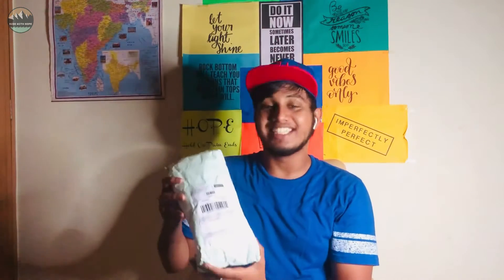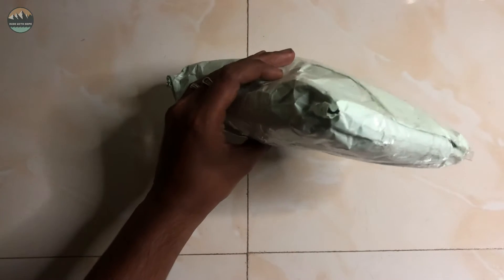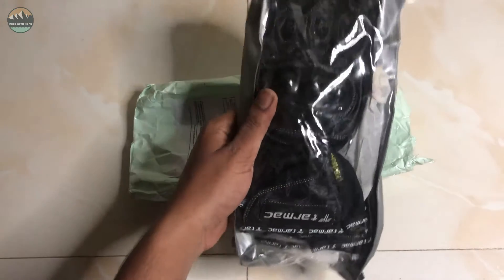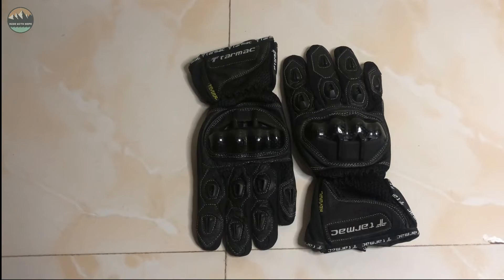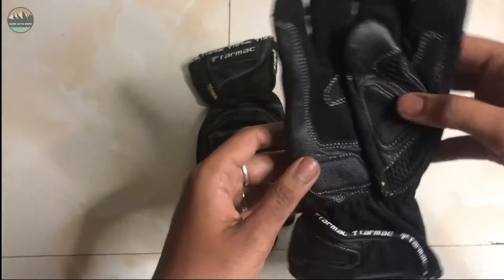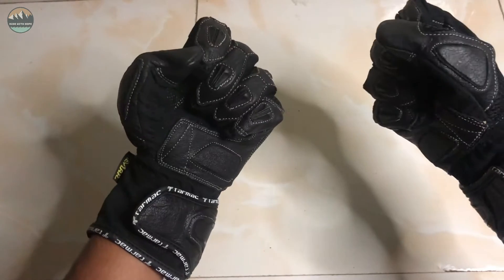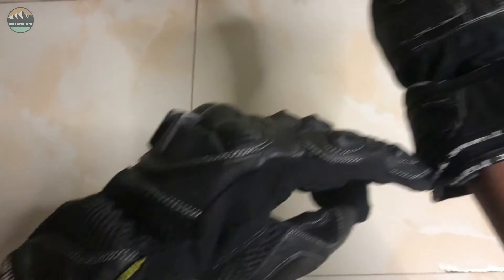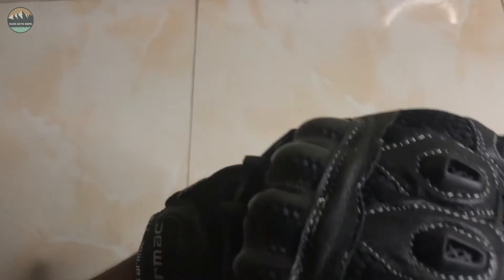Surprise Gift From? New Upgrade |Long Rides Soon to Start|Ride with Hope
SUMMA KOMEDY

My name is SAKTHI KUMAR, I make entertainment videos, lifestyle vlogs, information videos,reviews,cooking and about gears and lot more .

To buy the Product-
RIDE WITH HOPE
A Moto Vlogging channel with "my hope" exploring,travelling,addicted to nature.

Gears I  Use :

shot on- Iphone X

tripod-model number 3110

"RING LIGHT"-IMPORTED

ACTION CAM-EKEN H9R